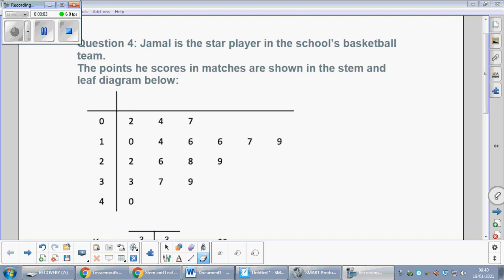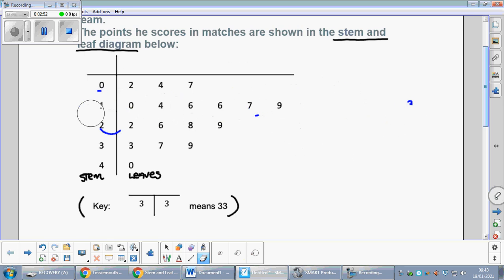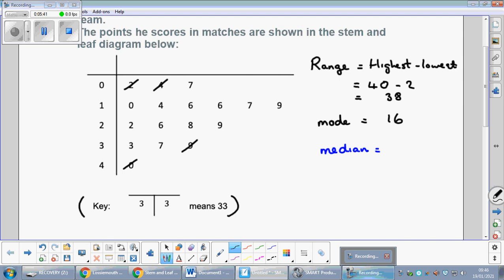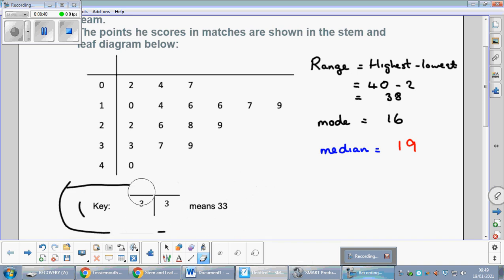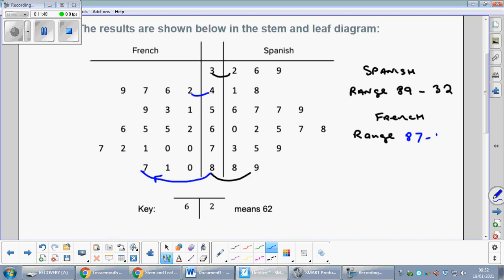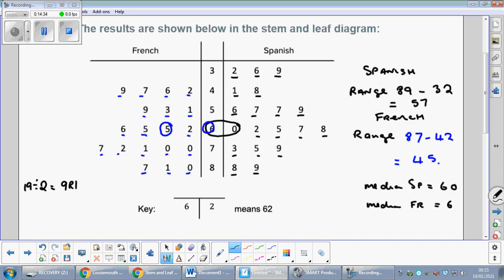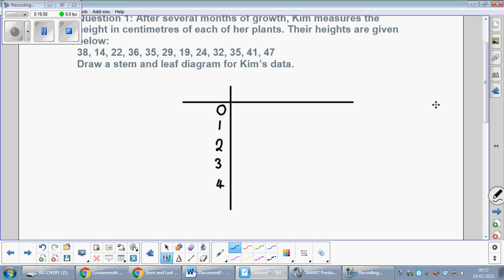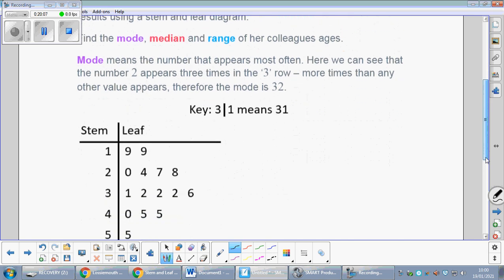dodger123stem and leaf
Here is the stem and leaf video if you could not download it on teams